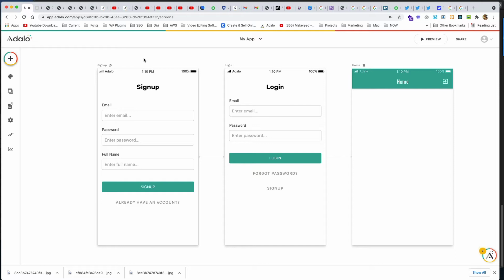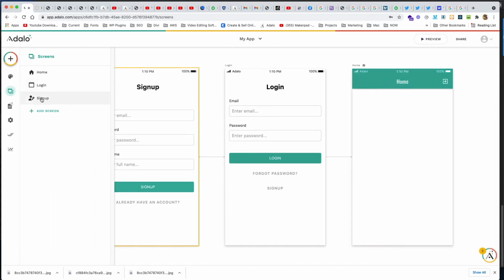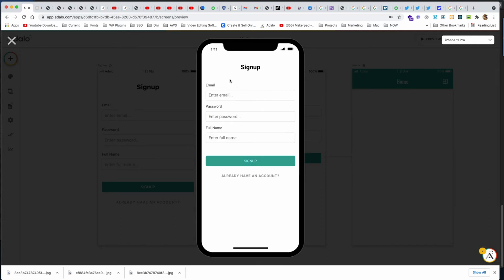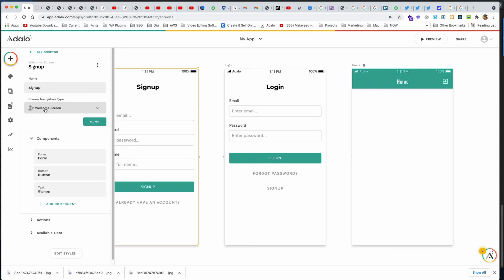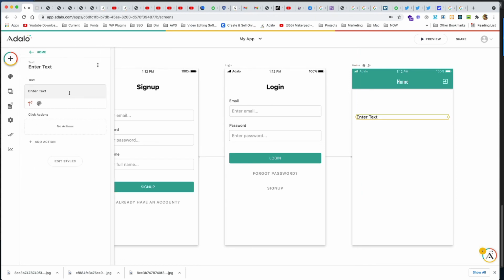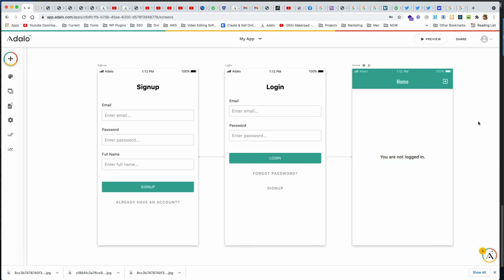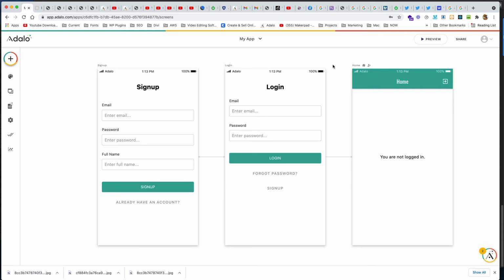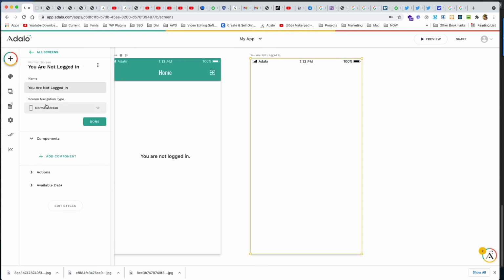Learn Adalo No-Code Step By Step Beginners Intermediate No Programming Video 1/6